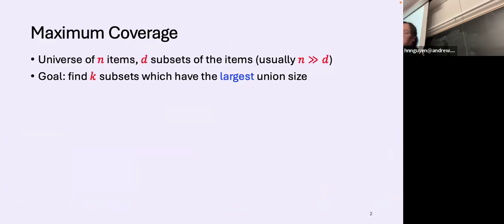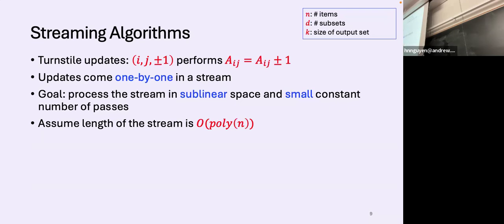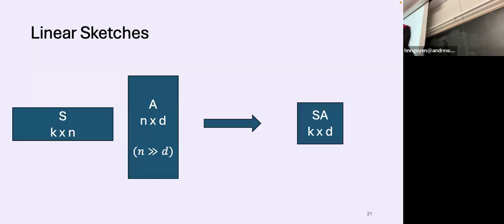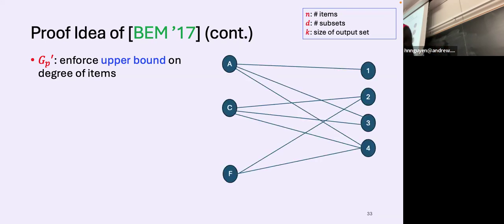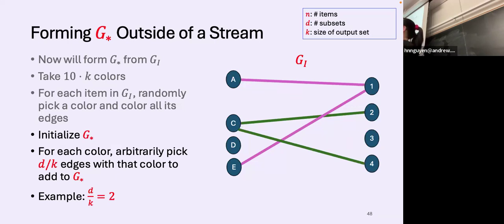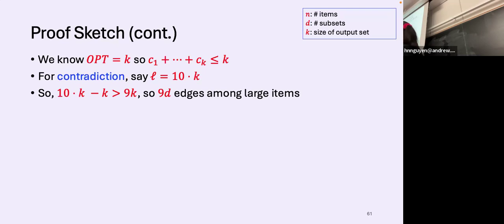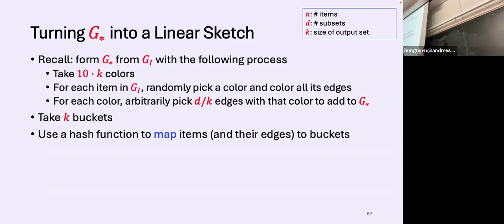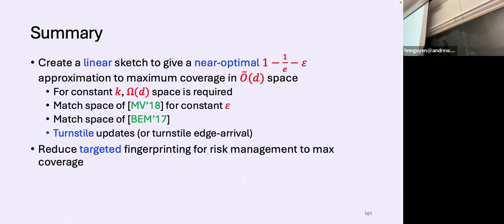Hoai-An Nguyen - Maximum Coverage in Turnstile Streams with Applications to Fingerprinting Measures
In the maximum coverage problem we aim to choose at most k subsets such that the number of distinct items covered by the union of the subsets is maximized. The input can be formalized as a n x d matrix A where there are n items in the universe and d subsets. A_ij is nonzero if item i is in subset j and is 0 otherwise. In this paper, to our knowledge, we create the first linear sketch to solve maximum coverage, potentially leading to large runtime improvements
and has direct applications to distributed and streaming settings. We specifically focus on the direct application to turnstile streams which allow deletions. Here, the updates are of the form (i, j, ±1) which performs A_ij = A_ij ± 1. Previous work mainly considers the more restrictive set-arrival model where each update reveals an entire column of A or the insertion-only model which does not allow deletions. We design an algorithm with an O(d/ε^3) space bound, which is
nearly optimal for constant k.

We then turn to fingerprinting for risk measurement. The input is again a n × d matrix A where there are n users and d features, and the aim is to determine which k columns together pose the greatest re-identification risk. Our maximum coverage sketch directly enables a solution of targeted fingerprinting for risk measurement. Furthermore, we give a result of independent interest: a sketch related to the complement of Fk for k ⩾ 2. We use this sketch to solve general fingerprinting for risk management. Empirical evaluation confirms the practicality of our fingerprinting algorithms and shows a speedup of up to 210x over prior work. We also demonstrate the use of our general fingerprinting algorithm as a dimensionality reduction technique facilitating enhanced feature selection efficiency.

Based on joint work with Alina Ene, Alessandro Epasto, Vahab Mirrokni, Huy Nguyen, David P Woodruff, and Peilin Zhong